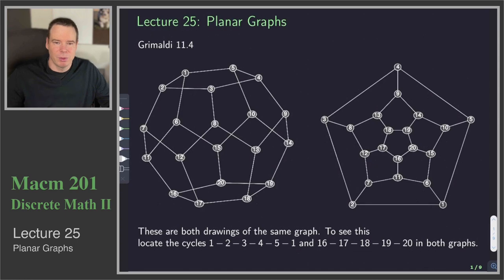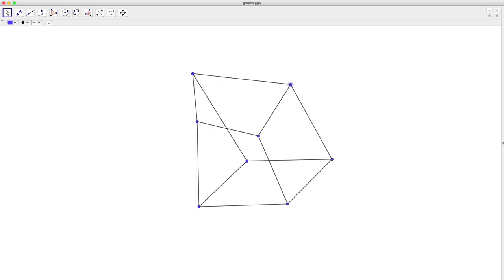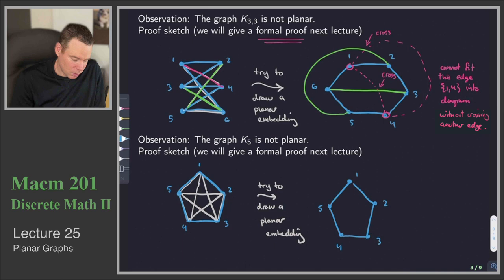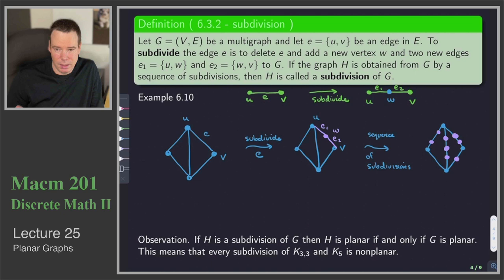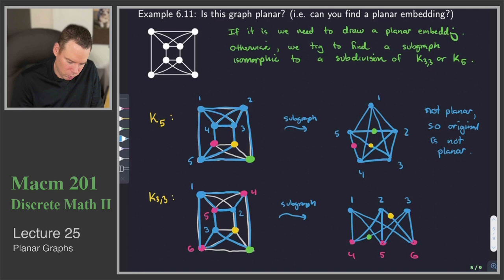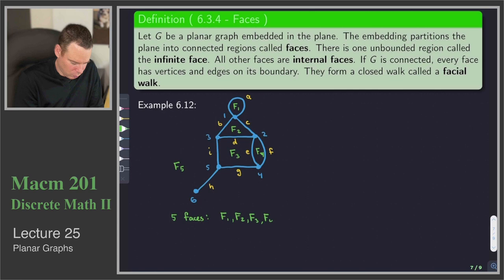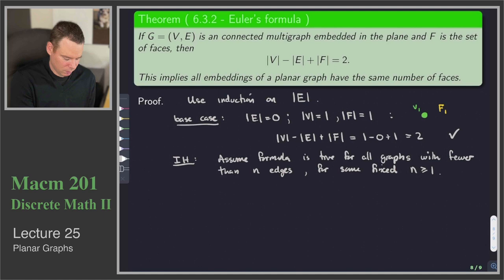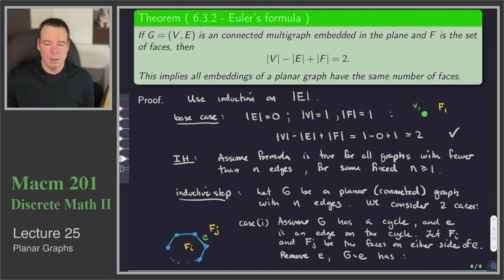Macm 201 - Lecture 25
Planar Graphs:
1) Kuratowski-Wagner Theorem for graph planarity
2) Euler's Formula for planar graphs